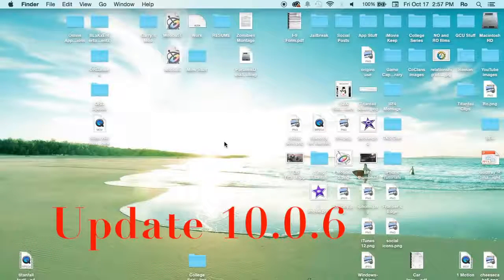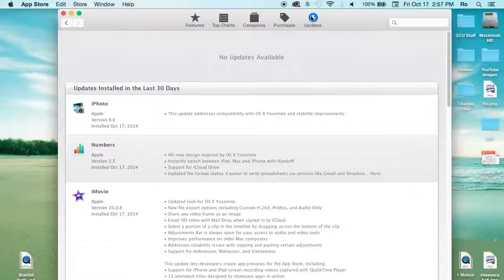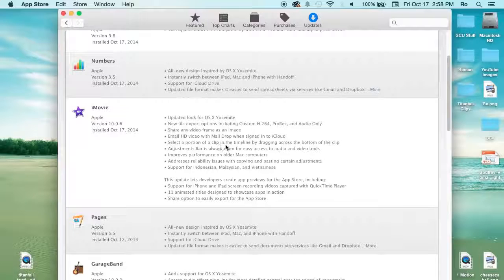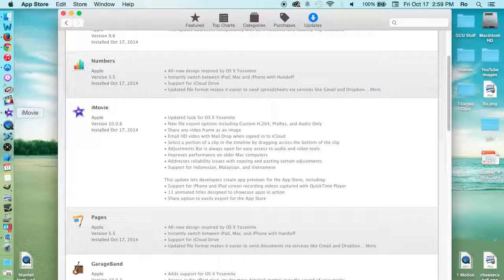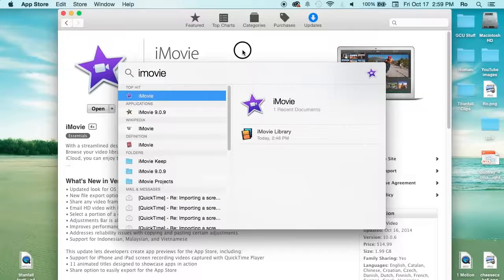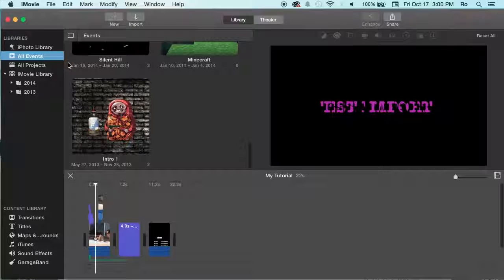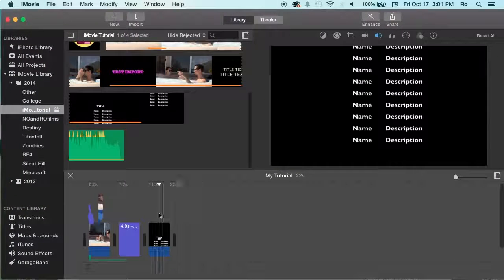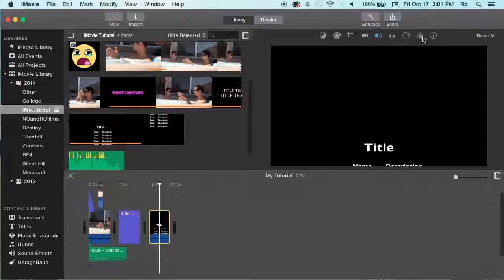iMovie Update 10 0 6 Yosemite